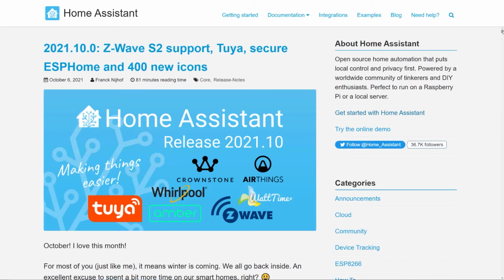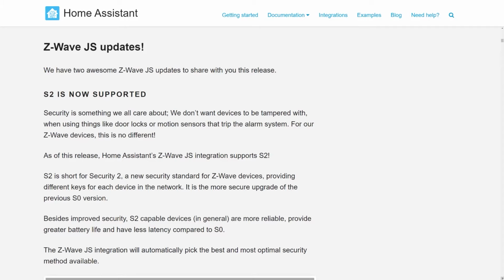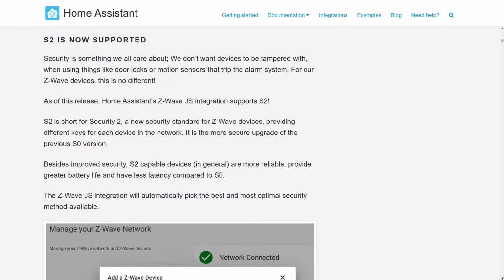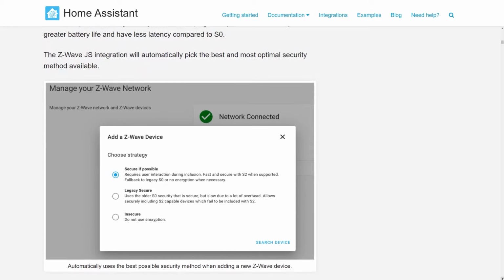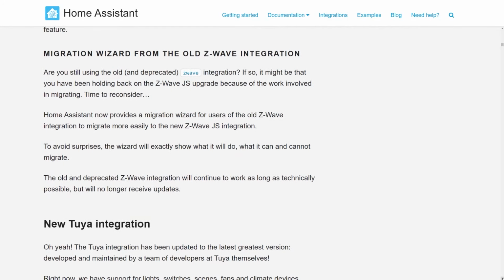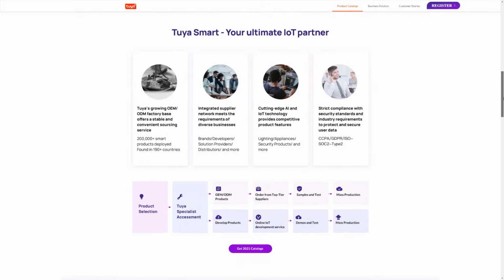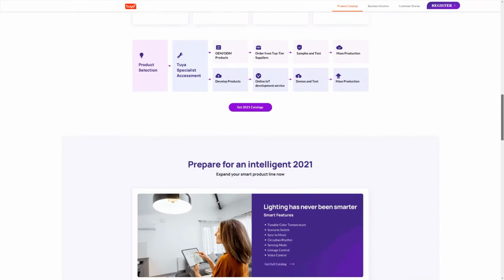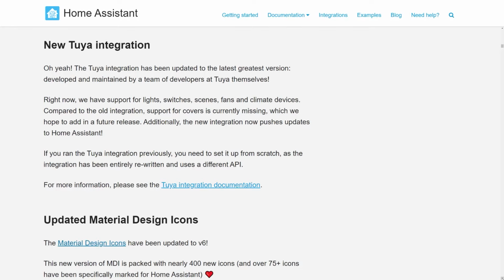What's new in the Home Assistant 2021.10 October Release - Tuya Integration, New Icons and More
Take a look at the top changes that have been released in the October 2021.10 update for Home Assistant.

I cover these new features:
00:00 - Intro
00:37 - Z-Wave JS Improvements
02:00 - New Tuya Integration
03:33 - New Material Design Icons
04:14 - Encryption Support for ESP Home communications
04:35 - Other Noteworthy Changes
05:18 - New Integrations
05:40 - Breaking Changes
06:40 - Home Assistant Announcements